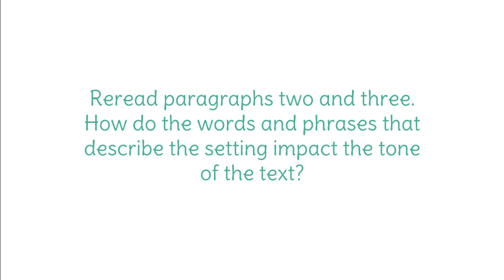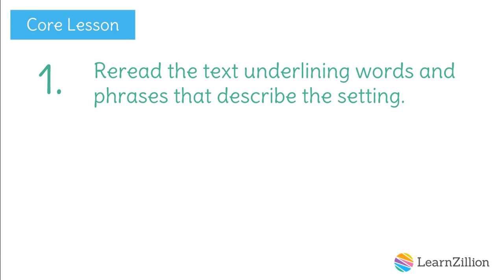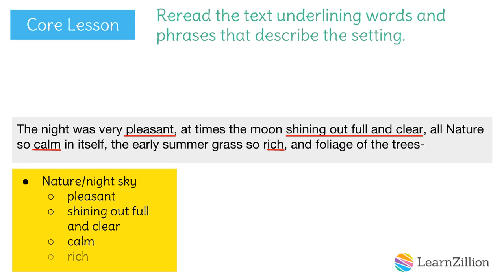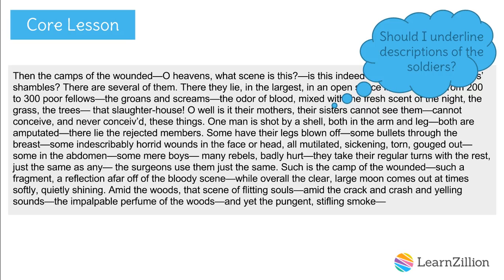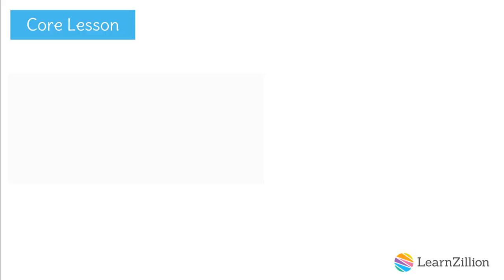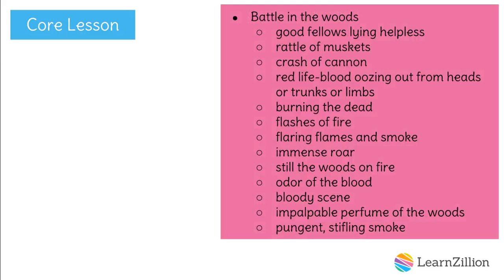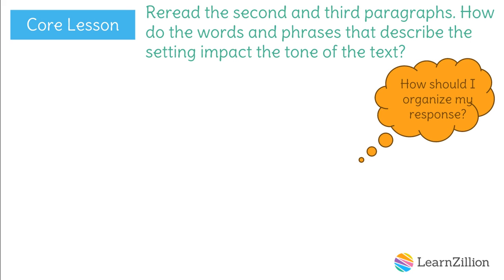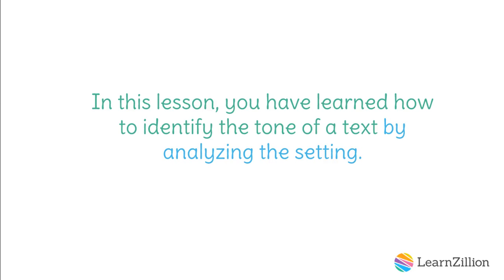Day 2: "A Night Battle, over a Week Since"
The focus of this lesson is for students to identify the tone of the text by examining the words and phrases that describe the setting. Identifying the tone will help the students address the purpose of the text, which will be explored further on day 3, and is a significant part of the big takeaway on the last day of the lesson.

Special Materials:
Copy of the text
Copies of the student notes sheet

ADDITIONAL MATERIALS

STANDARDS

CCSS.SL.9-10.3 Evaluate a speaker's point of view, reasoning, and use of evidence and rhetoric, identifying any fallacious reasoning or exaggerated or distorted evidence.

CCSS.RI.9-10.4 Determine the meaning of words and phrases as they are used in a text, including figurative, connotative, and technical meanings; analyze the cumulative impact of specific word choices on meaning and tone (e.g., how the language of a court opinion differs from that of a newspaper).

CCSS.RL.9-10.3 Analyze how complex characters (e.g., those with multiple or conflicting motivations) develop over the course of a text, interact with other characters, and advance the plot or develop the theme.

CCSS.L.9-10.3 Apply knowledge of language to understand how language functions in different contexts, to make effective choices for meaning or style, and to comprehend more fully when reading or listening.

CCSS.RI.9-10.1 Cite strong and thorough textual evidence to support analysis of what the text says explicitly as well as inferences drawn from the text.

TEKS.E1.9.D synthesize and make logical connections between ideas and details in several texts selected to reflect a range of viewpoints on the same topic and support those findings with textual evidence.

TEKS.E1.9.C make subtle inferences and draw complex conclusions about the ideas in text and their organizational patterns; and

TEKS.E1.Figure 19.B make complex inferences about text and use textual evidence to support understanding.

TEKS.E2.9.D synthesize and make logical connections between ideas and details in several texts selected to reflect a range of viewpoints on the same topic and support those findings with textual evidence.

TEKS.E2.9.C make and defend subtle inferences and complex conclusions about the ideas in text and their organizational patterns; and

TEKS.E2.9.B distinguish among different kinds of evidence (e.g., logical, empirical, anecdotal) used to support conclusions and arguments in texts;

TEKS.E2.Figure 19.B make complex inferences about text and use textual evidence to support understanding.

TEKS.E1.5.B analyze how authors develop complex yet believable characters in works of fiction through a range of literary devices, including character foils;

TEKS.E1.5.A analyze non-linear plot development (e.g., flashbacks, foreshadowing, sub-plots, parallel plot structures) and compare it to linear plot development;

TEKS.E2.5.A analyze isolated scenes and their contribution to the success of the plot as a whole in a variety of works of fiction;

TEKS.E1.11.A analyze the clarity of the objective(s) of procedural text (e.g., consider reading instructions for software, warranties, consumer publications); and

TEKS.E1.1.C produce analogies that describe a function of an object or its description;

TEKS.E1.1.B analyze textual context (within a sentence and in larger sections of text) to distinguish between the denotative and connotative meanings of words;

TEKS.E2.1.D show the relationship between the origins and meaning of foreign words or phrases used frequently in written English and historical events or developments (e.g., glasnost, avant-garde, coup d'état); and

TEKS.E2.1.C infer word meaning through the identification and analysis of analogies and other word relationships;